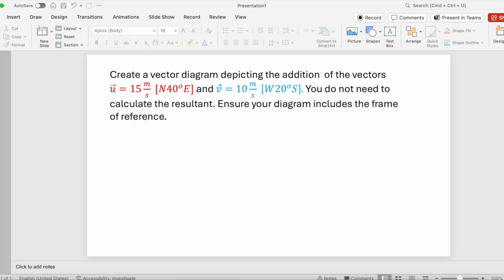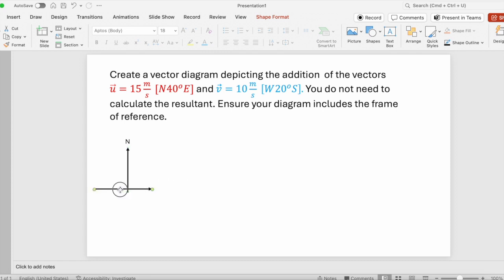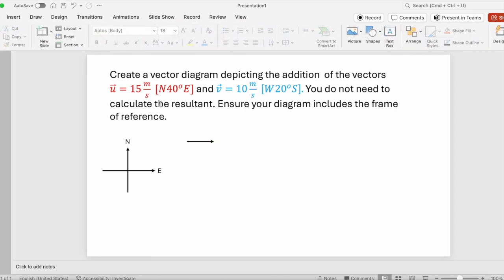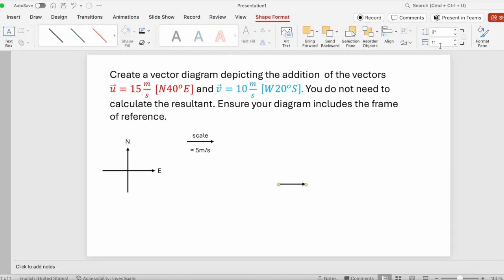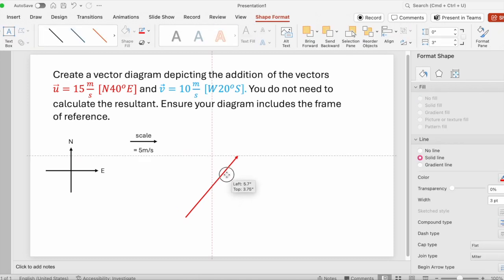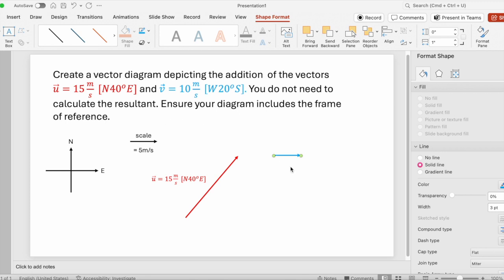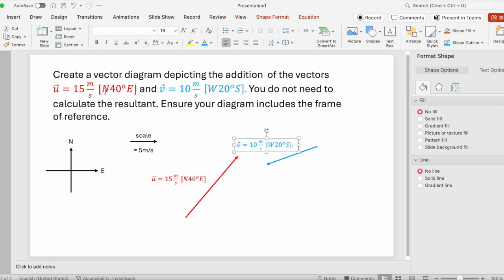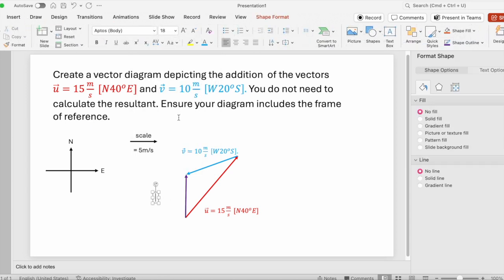How to Make Vector Diagrams in Powerpoint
In this video we use Microsoft Powerpoint to make vector diagrams. We use the arrow tool in combination with resizing functionality and rotation features to create clear diagrams showing vector addition.

This is especially useful for students who are doing online learning or distance learning who need to submit they physics diagrams electronically.

The question used as an example follows the SPH4U curriculum, which is part of the OSSD program. This will help with submissions for typical TVO questions for SPH4U.

 Create a vector diagram depicting the addition of vectors u ⃗=12m/s [N30°E] and v ⃗=8.0m/s [W15°S]. You do not need to calculate the resultant. Ensure your diagram includes the frame of reference. In SPH4U assignments, diagrams and graphs may be created electronically or drawn on paper, then inserted into your submission at the appropriate position. Ensure any paper responses are drawn with pen or dark pencil, then take a clear, well-lit photo or scan. (6 marks)